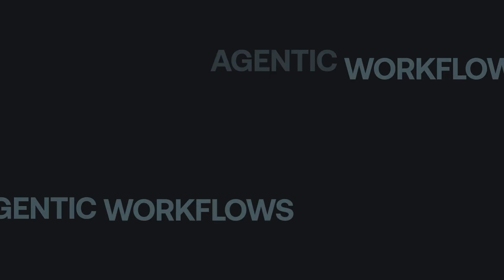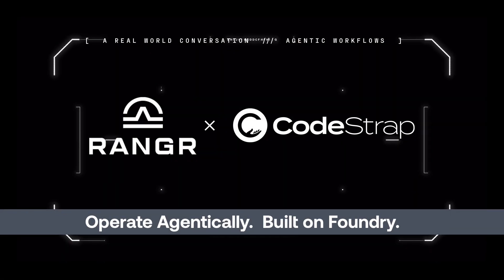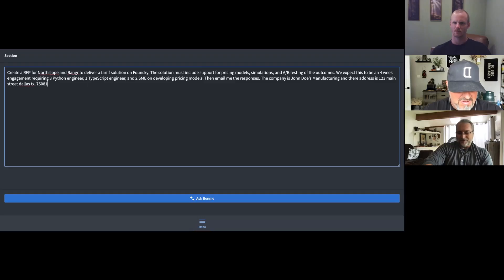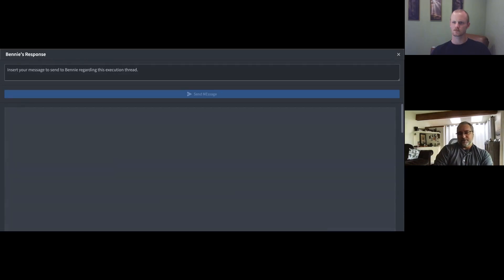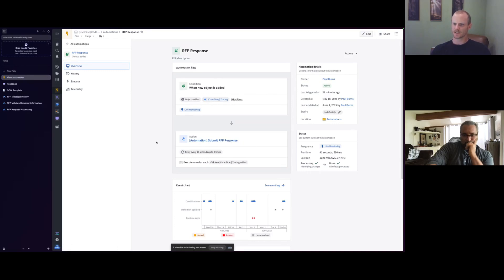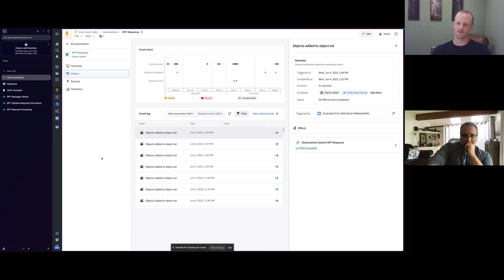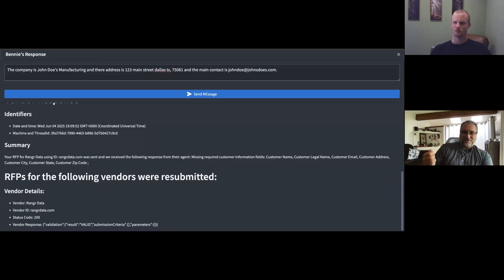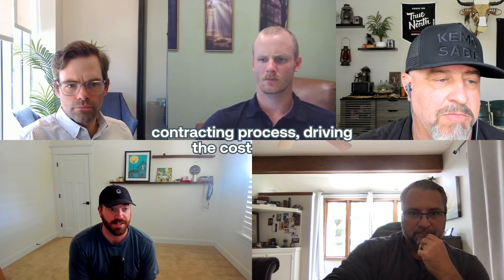The Future Is Agentic Workflows with Palantir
When Connor Deeks and I founded CodeStrap, we committed to using the technology and services we sell. This has led us to reimagine subcontracting for our partner network. Discover how CodeStrap and RANGR utilize AIP and X-Reason to develop an AI workforce with humans in the loop, enabling the rapid creation of bids and contracts at a speed previously unimaginable.

A special thanks to John Boehm and Paul Burns at RANGR Data for partnering with us to automate contracting using Foundry/AIP and X-Reason, which directly benefits our customers. If you'd like to learn more about how we accomplished this, please and request a meeting.